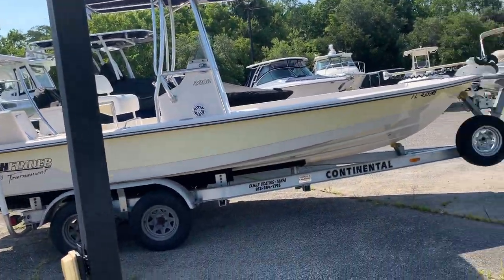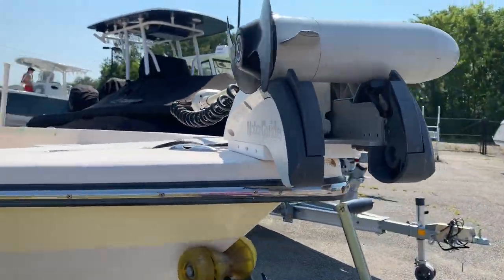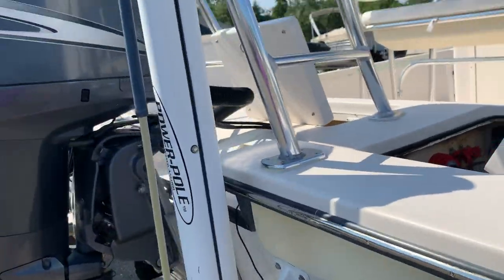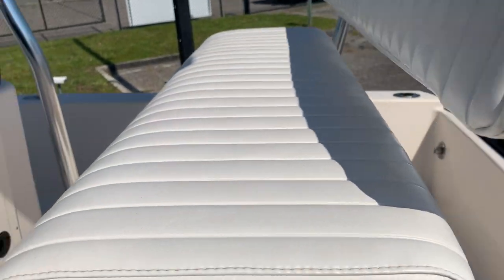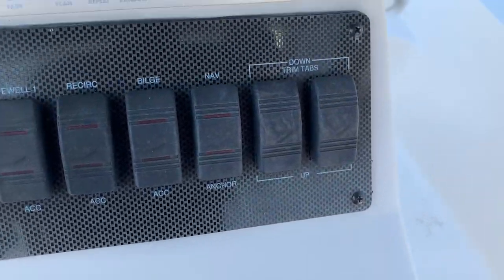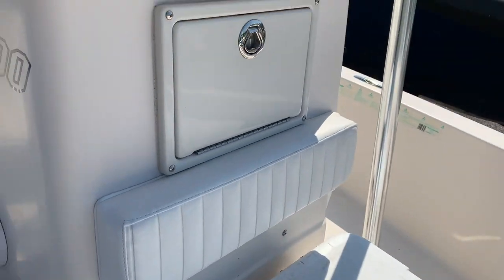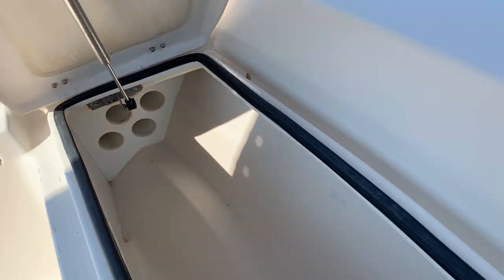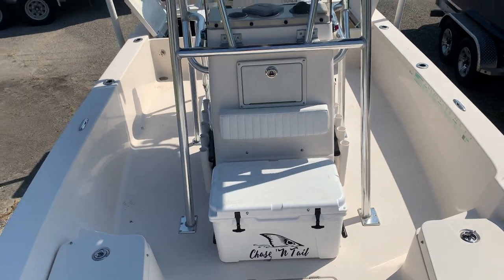2007 Pre Owned Pathfinder 2200 Tournament Center Console Bay Fishing Boat for Sale Jacksonville FL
2007 Pre Owned Pathfinder 2200 Tournament Center Console Bay Fishing Boat for Sale Jacksonville FL

Our premium off-shore fishing boats, center consoles, dual console, bay boats and cabin boats are enjoyed by local Jacksonville area boaters on the first coast here in North Florida.

Enjoying some serious family fun, in-shore, near shore and off-shore fishing, we offer Pursuit, Crevalle, Regulator and Skeeter boats for sale.  New boats for sale as well as used boats for sale in our Orange Park Florida new boat dealership.  Often, our clients research Boston Whaler, Grady White, Everglades boats, Edgewater, Scout, Pathfinder, Robalo, Contender, Yellow Fin, Sportsman, Sea Hunt and other quality fiberglass boats in the Atlantic, St Johns, Black creek, Trout Creek, Lake Asbury, Mandarin and Julington Creek area.

Here are 5 reasons why many of our clients trust Yamaha Marine Center of Jacksonville when researching boats for sale in the Jacksonville area.

1.  Our boat shopping ‘Comfort Commitment’ ensures a low pressure, educational environment with experts you can trust… so you make the right decision for your lifestyle.
2.  Our exceptional on-water delivery assures you will have complete confidence in the operation of your boat, day one and beyond
3.  We serve quality-oriented boater with our premium brands and expert staff to provide the exceptional customer experience they deserve
4.  Our clients appreciate our transparent “No-Hassle” pricing designed to streamline the purchase experience
5.  With our knowledge and expertise, we make it easy to equip your new boat with the latest electronics and boating and fishing gear to maximize your enjoyment

You can also visit us to view our entire inventory.